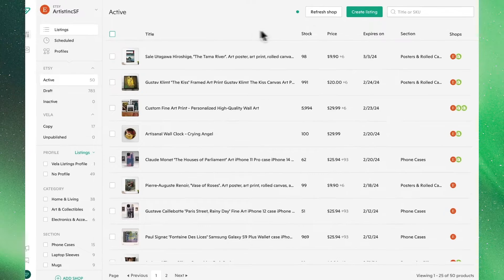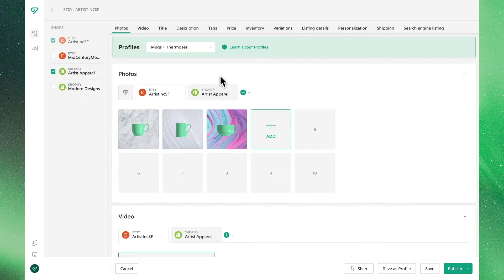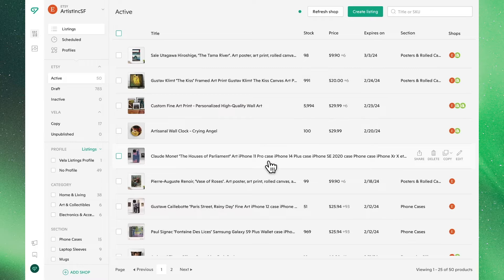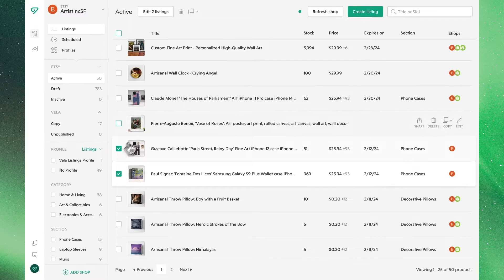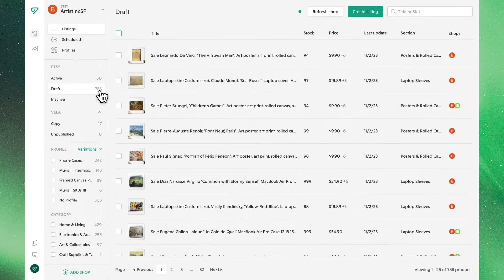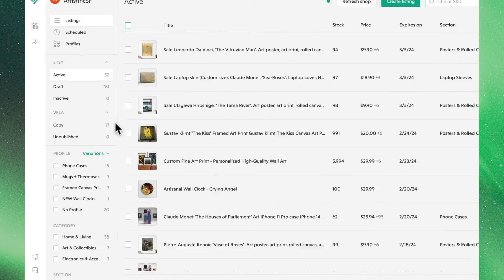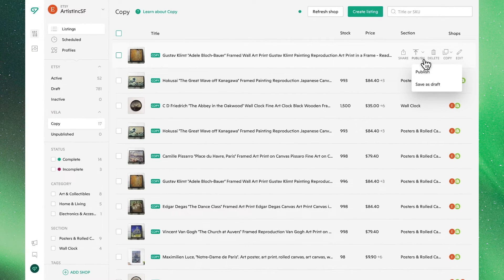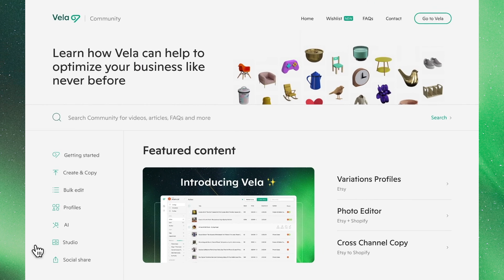Create, Copy, and Publish in Vela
In this video, we'll cover a high-level overview of all the ways for you to create new listings, copy them within a shop and between channels, and publish both in bulk and individually - all within Vela.

Vela allows you to create, copy, edit, manage, and publish all of your listings in Etsy and Shopify, with more channels and marketplaces coming soon.

00:00 Overview
00:08 Create Listing
00:24 Listing Creation Attributes Overview
00:29 Using Listing Profiles
00:56 Create & Publish
01:06 Copying Between Shops
01:15 Copying Individually
01:29 Copying in Bulk
01:50 Publishing Draft & Copy Listings
02:25 Reviewing Copied Listings
03:20 The Community Center